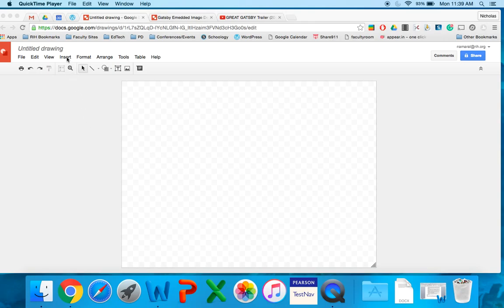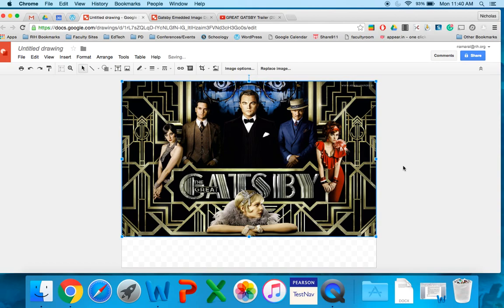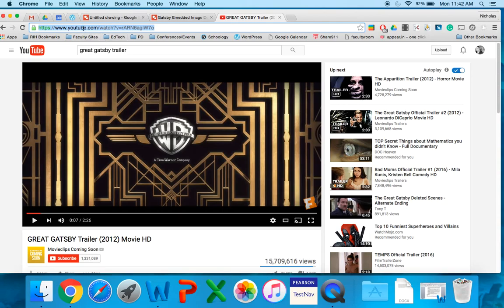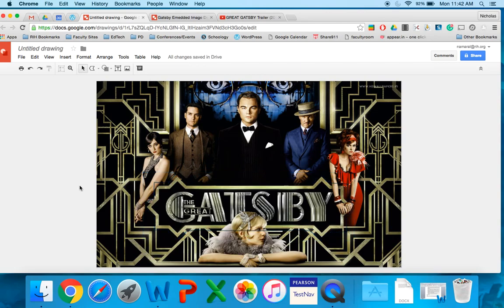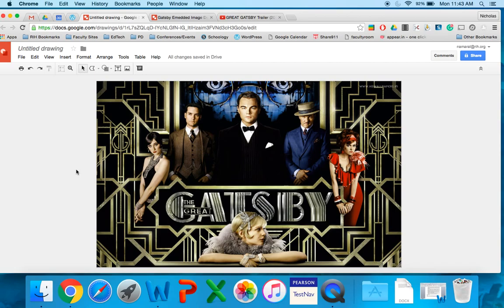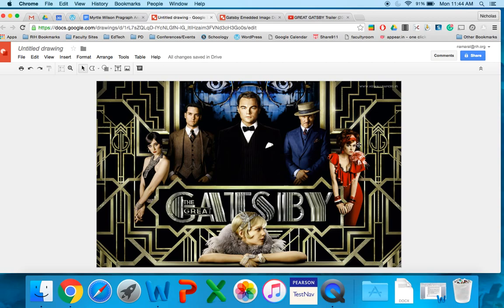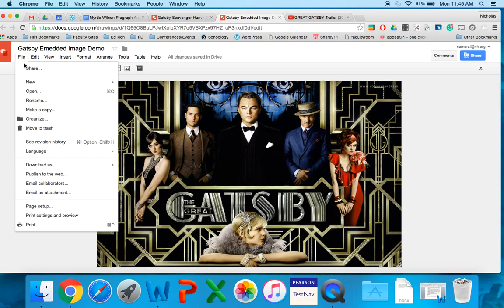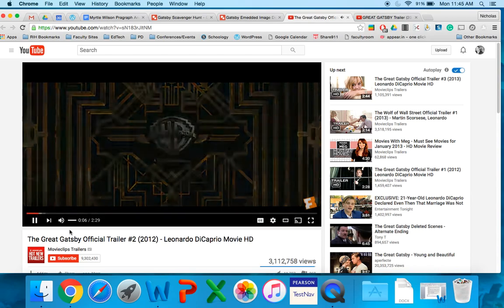How to Embed Hidden Links with Google Drawings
How to embed hidden links within a Google Drawing, similar to ThingLink.